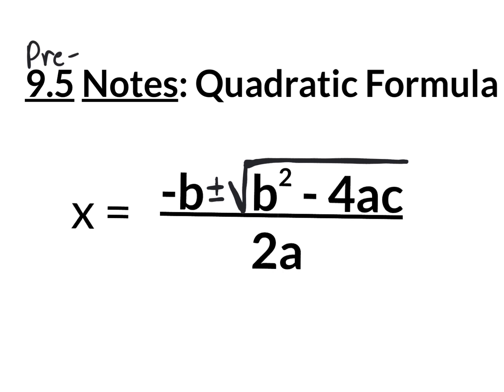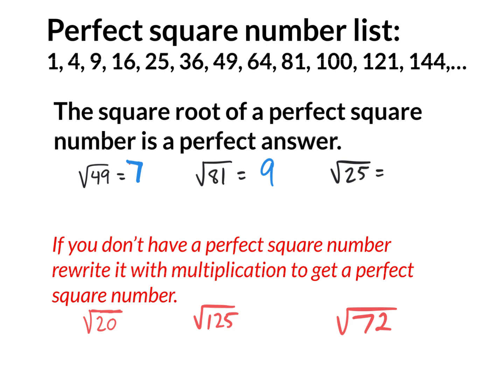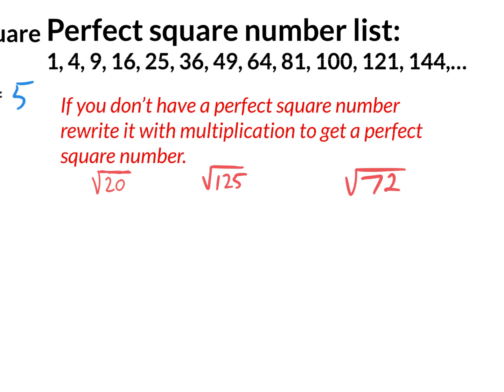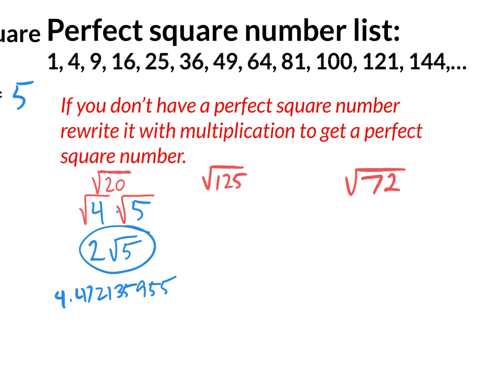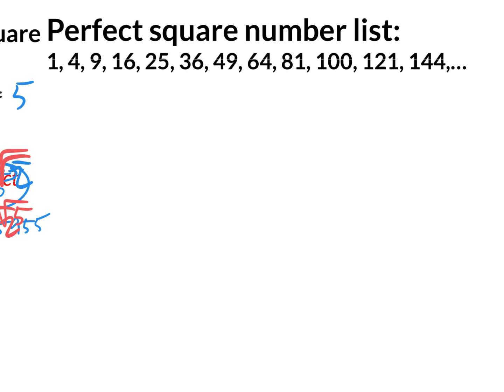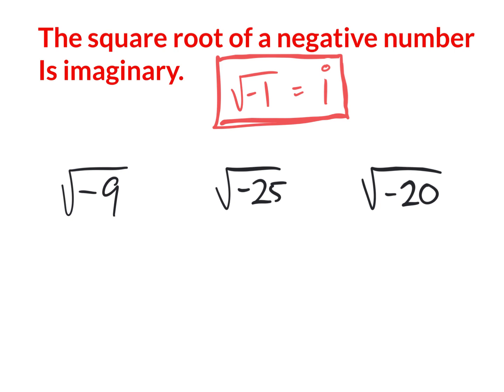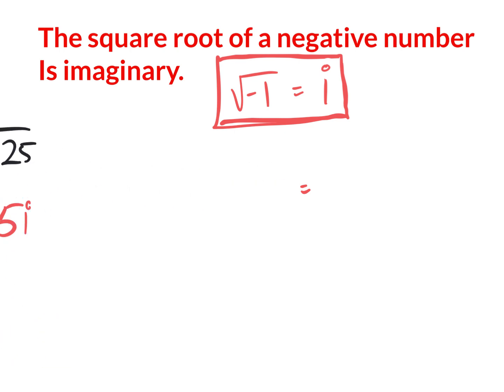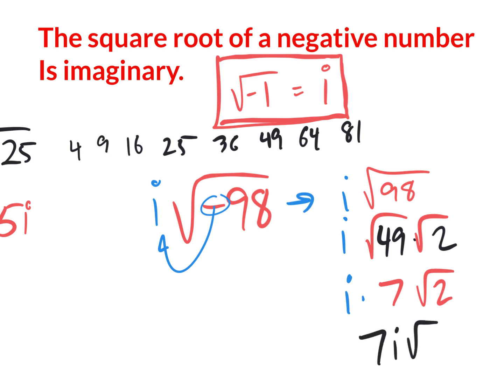Pre 9.5 review of simplifying square roots (before quadratic formula)